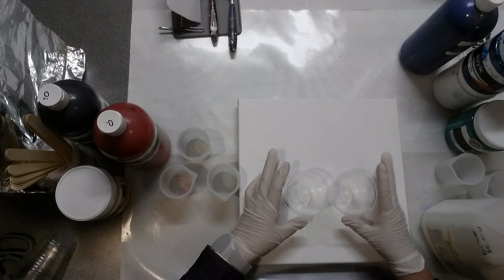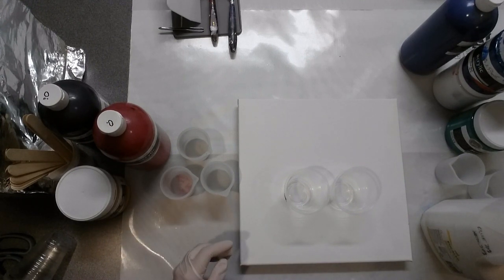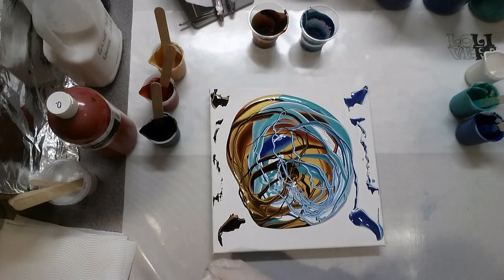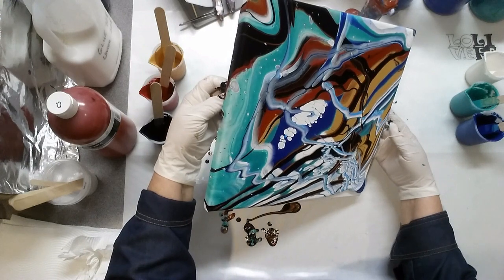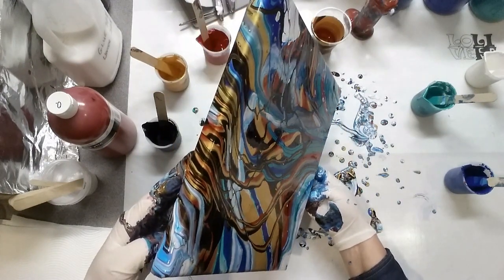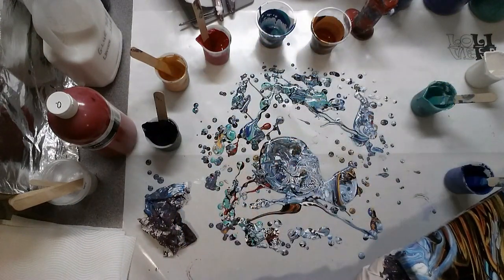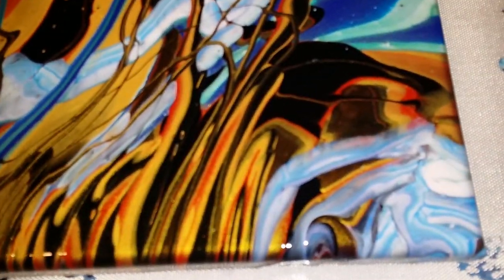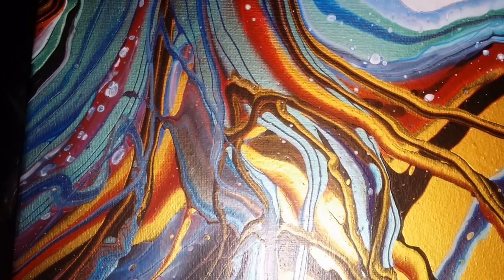#44 Infinity Pour. Acrylic Abstract Art.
I loved doing this painting; it was a lot of fun.
Inspiration comes from Mixed Media Girl.
Basically, I had two cups with different colours in each and then poured them both at the same time in opposite circles.  This gives a layered ribbon effect.

Paints:
For this painting, I used as my medium 70% Elmer's School Glue and 30% water.
Eraldo Cool Red - mixed approximately 1 part medium to 1 part paint.
Eraldo Metallic Treasure - mixed approximately 1 part medium to 1 part paint.
Eraldo Black  - mixed approximately 1 part medium to 1 part paint.
Eraldo White - mixed approximately 1 part medium to 1 part paint.
Eraldo Metallic Jade - mixed approximately 1 part medium to 1 part paint.
Eraldo Cool Blue - mixed approximately 1 part medium to 1 part paint.
No silicone oil added to these paints.

Please join my Facebook Group: I thought that it would be good to have a Facebook page for everyone.  So, I have created a new Facebook group "Acrylic Pouring and More for all Types of Artists at all Levels" as a positive place to share your creations, share tips and ask others for advice (without heaps of restrictive rules).  I'd love for you to join.